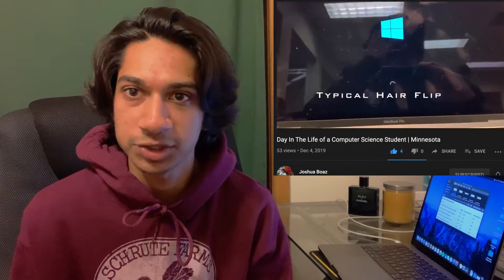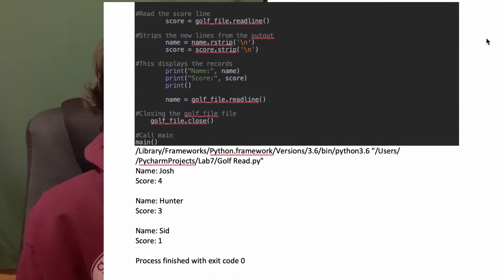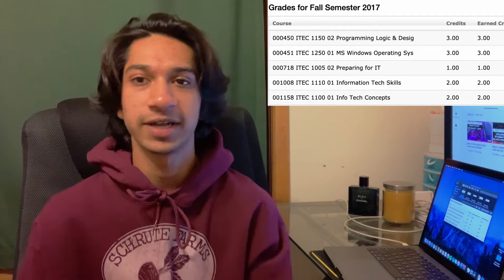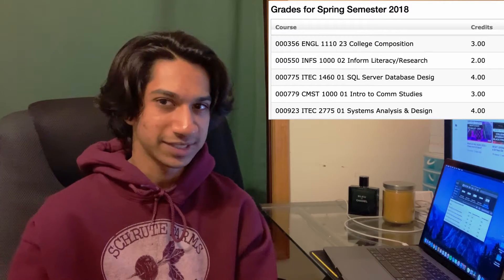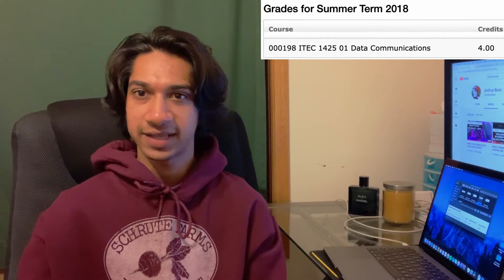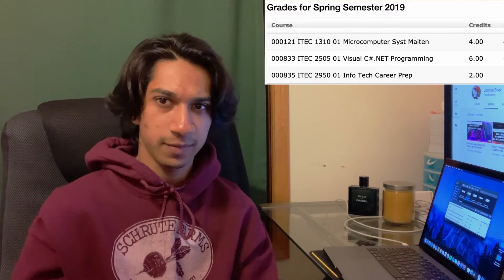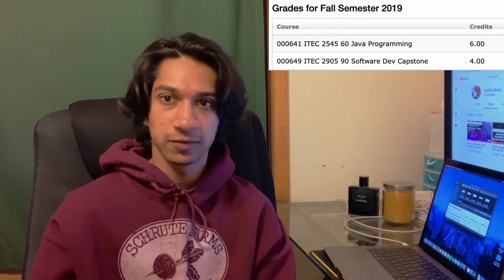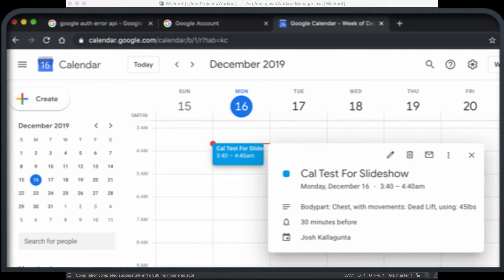My Computer Science Degree at Community College | Associate’s Degree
I wanted to make this video about my whole computer science degree, after getting my associate's degree from a community college. My major was software development and I just recently got my Associate's of Applied Science - Software Development from Minneapolis Community and Technical College.

This video goes over all the courses I needed to take for a Computer Science degree there. In total you needed 60 credits to get the degree and I finished with 63. I do plan on transferring to a 4 year, this spring semester.

If anyone has any questions about this topic, or wanted me to make a different video relating to this video, please leave a comment and I will get back to all of them!